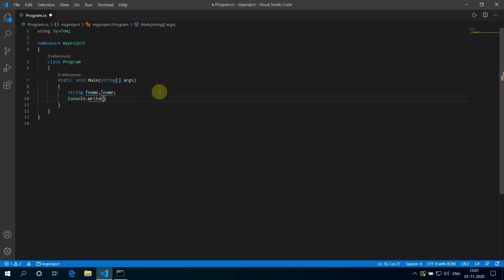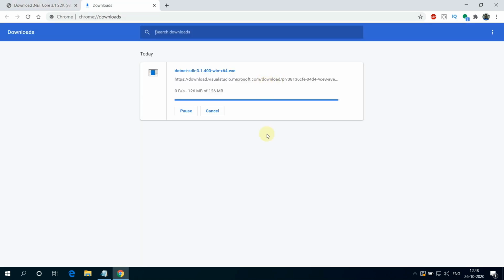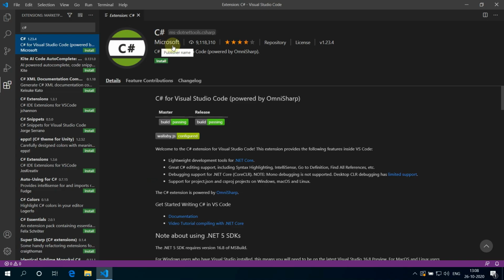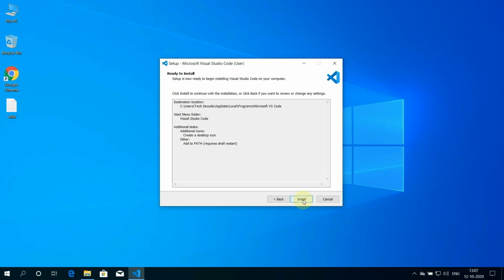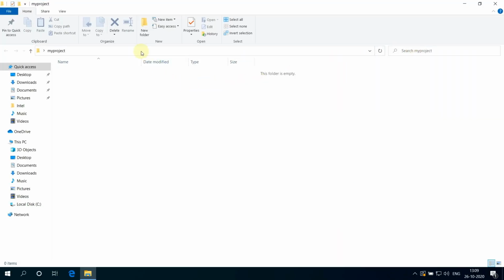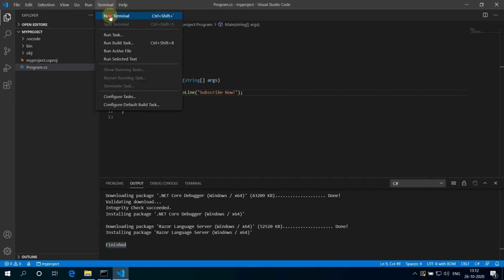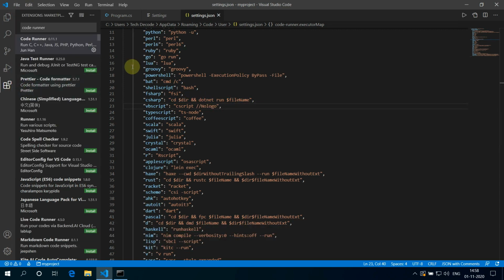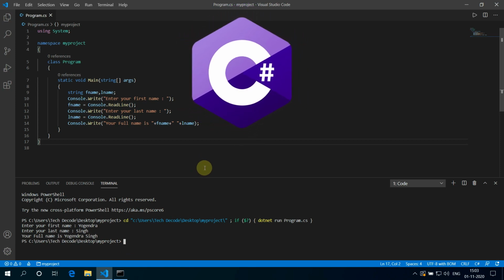How to Run C# in Visual Studio Code on Windows 10 2022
Run csharp and .NET program in visual studio code on windows
Hey, guys in this video I'm going to show you how you can configure visual studio code (vscode) to run C# program on Windows10 OS (operating system) visual studio code C# and I'm also gonna show you how you can run two sample user input program on vscode_csharp dotnet core in vscode

Command : "cd $dir && dotnet run $fileName"

[UPDATE]
For those who get the error "The token '&&' is not a valid statement separator in this version." You can use the semicolon to separate commands.

Learn C# Programming - WPF, Databases, Linq, Collections, Game Development with Unity. More than just the C# basics!

Time Stamp

0:00 - Introduction
0:37 - How to download Dotnet core SDK on windows 10
1:30 - How to install Dotnet core SDK  on Windows10
2:08 - How to Check Dotnet core SDK version
2:41 - How to download visual studio code on windows 10
3:30 - How to install visual studio code on windows 10
4:46 - How to setup visual studio code for running C# programs using Code Runner Extension
5:16 - Create your first C# program in visual studio code
6:54 - How to run C# program in vscode using terminal
7:15 - How to run C# program in vscode using coderunner extension
9:01 - Create read input C# program in vscode
9:25 - Run C# program that takes input from the user in visual studio code
9:59 - Subscribe

My name is Yogendra Singh and on this channel @TechDecode , I show you how you can easily download and install any programming language compiler vs interpreter and programming hub for learning the latest programming language.